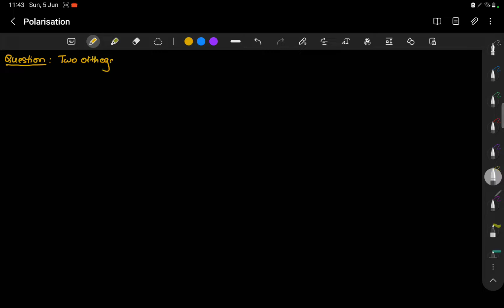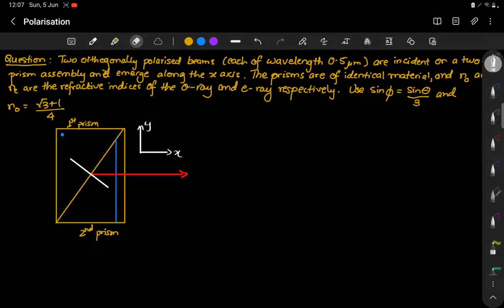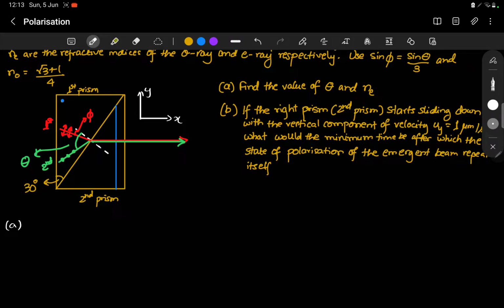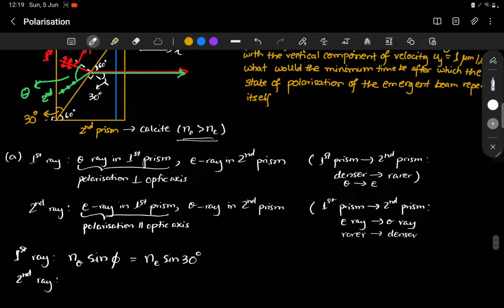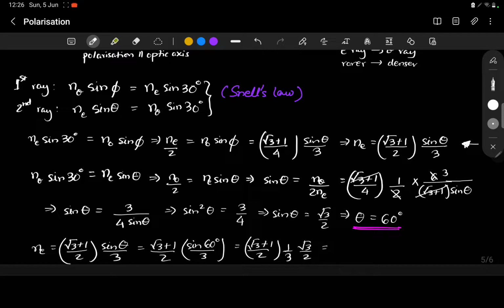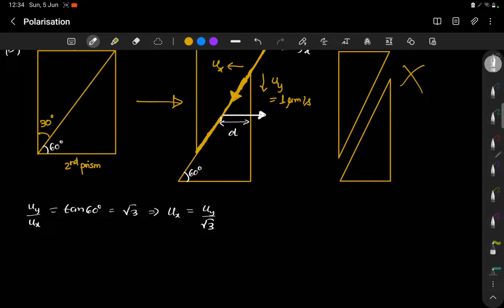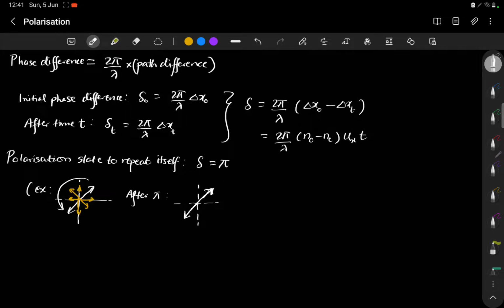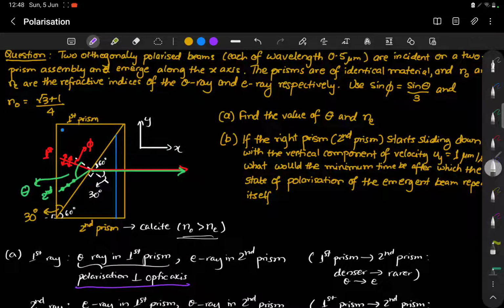IIT-JAM Physics: Polarisation (o-ray & e-ray) (p5)